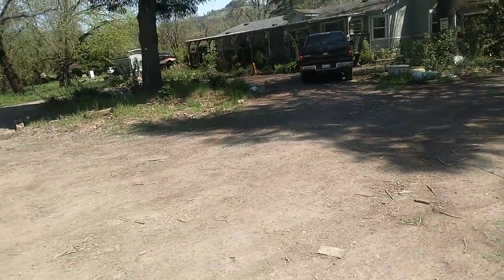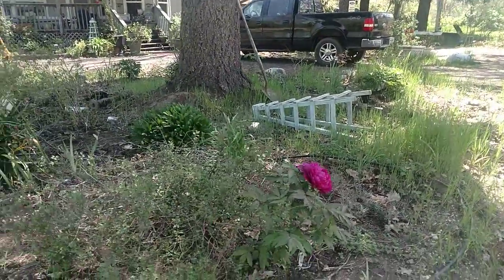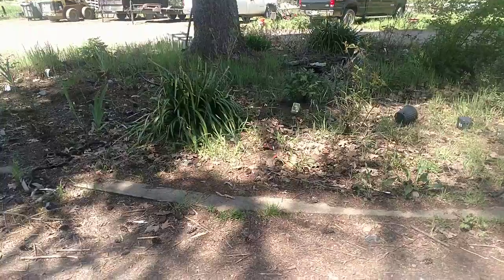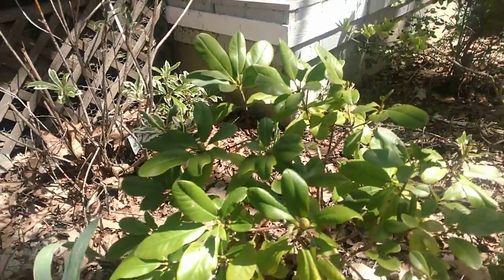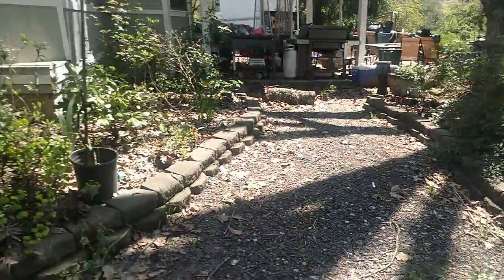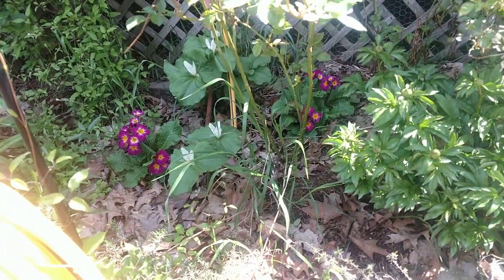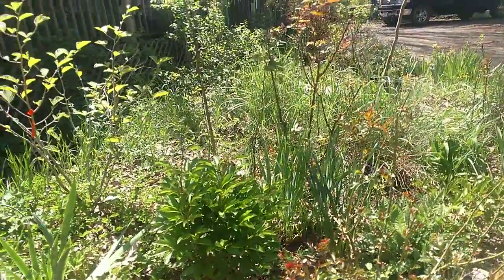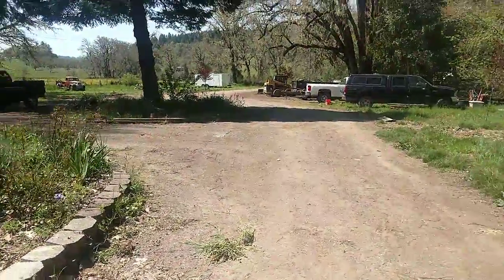Flower Beds in the front of the House April 2018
A walk around the front of my house.